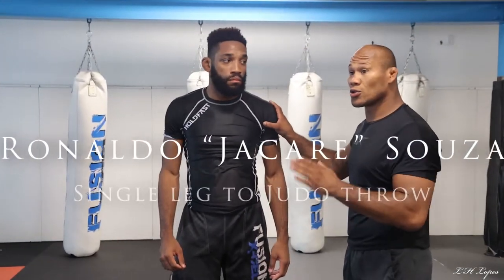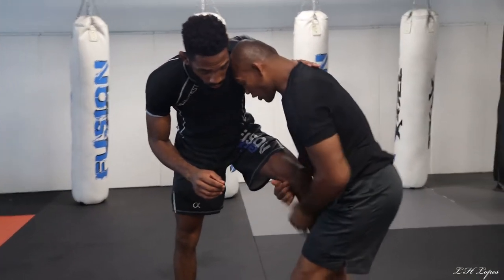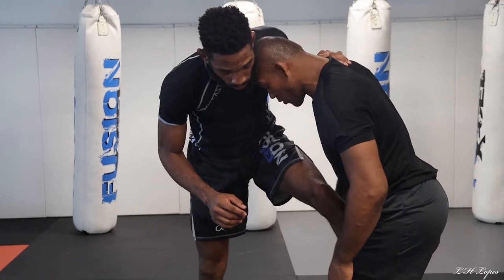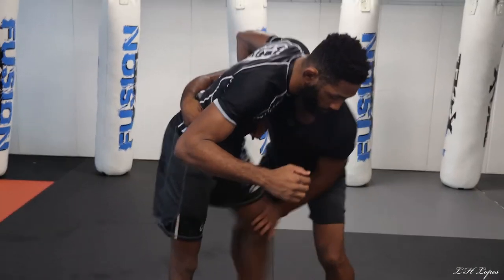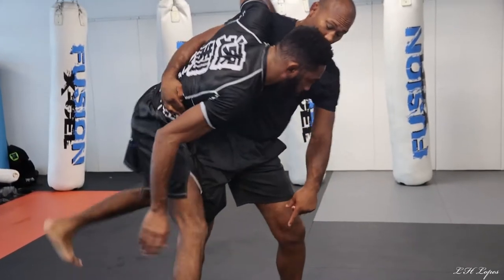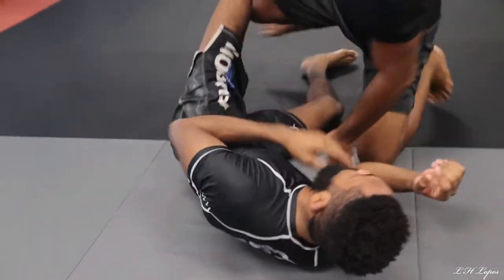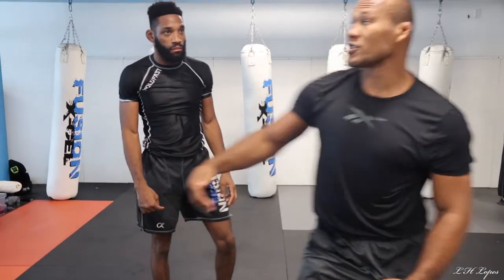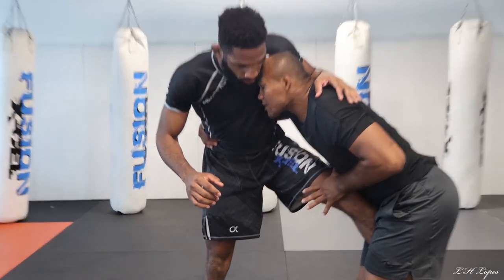Quick Tip: Ronaldo "Jacare" Souza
Takedown technique with Jacare Souza and UFC Welterweight Philip "Fresh" Rowe.